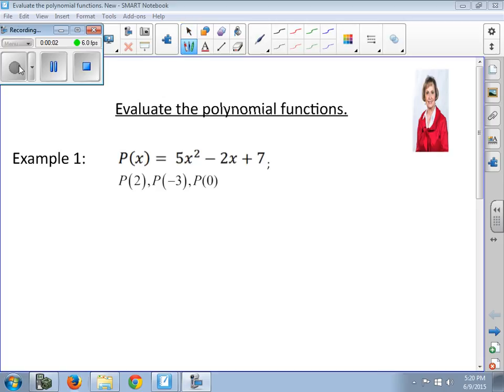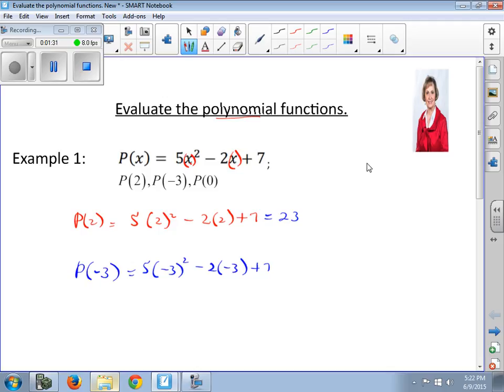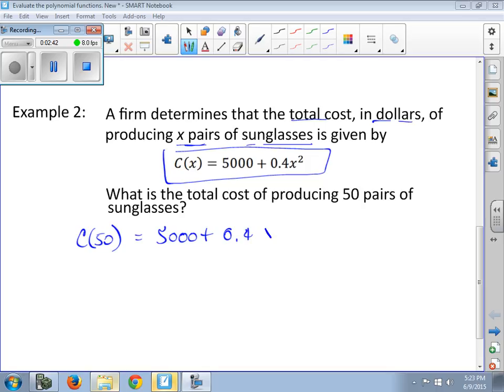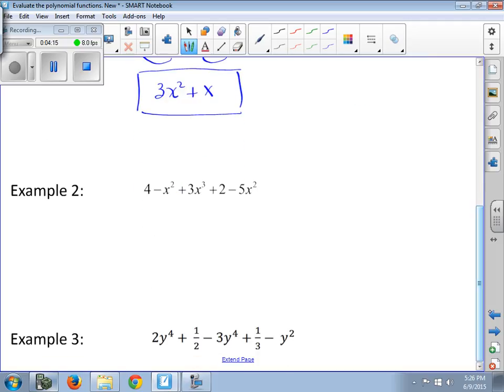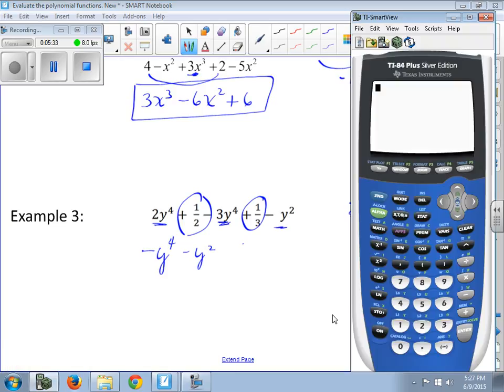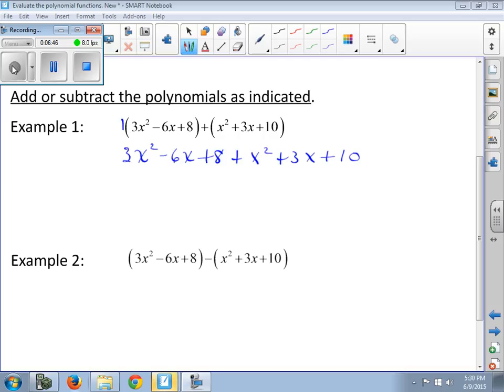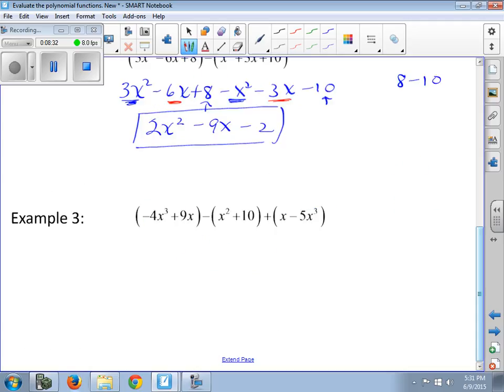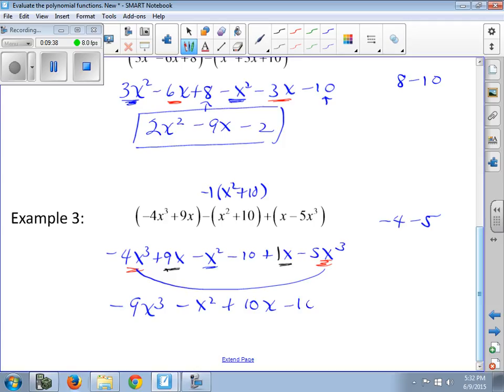4 1b Evaluating Polynomial Functions